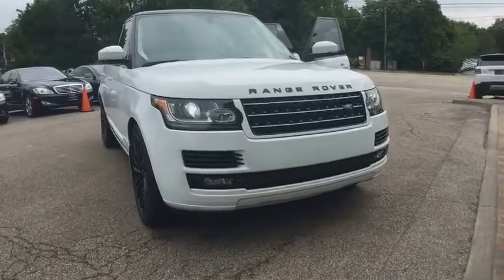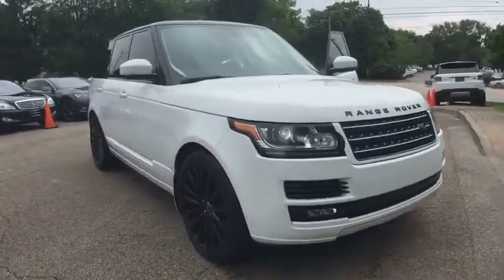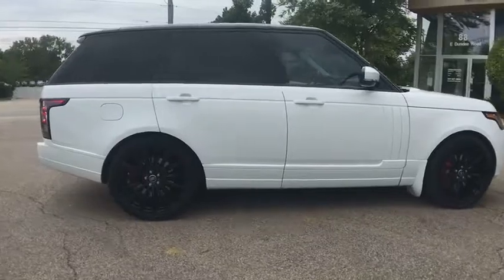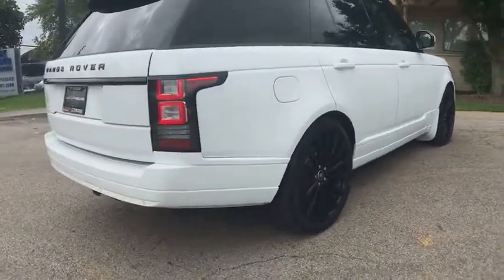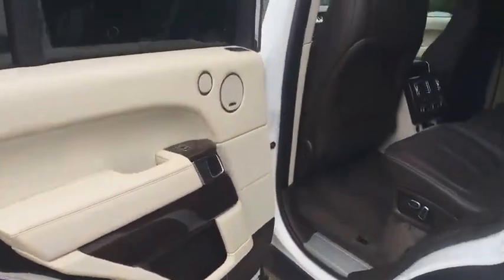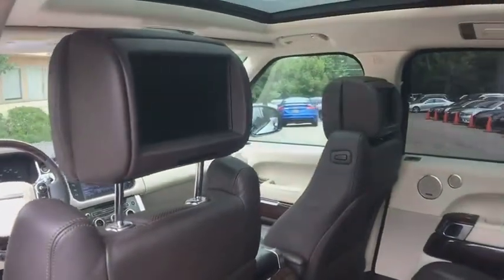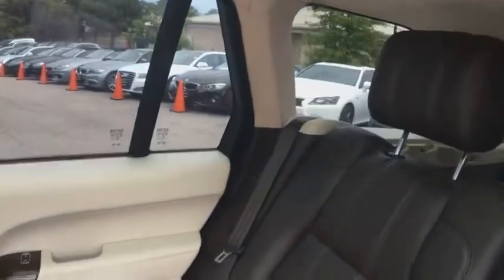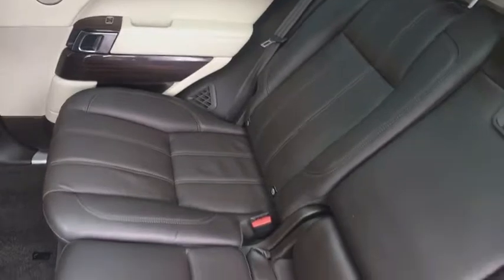2013 Land Rover Range Rover Milwaukee, WI, Kenosha, WI, Northbrook, Schaumburg, Arlington Heights, I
White  2013 Land Rover Range Rover available in Chicago, Illinois at Lux Cars Chicago. Servicing the Milwaukee, WI, Kenosha, WI, Northbrook, Schaumburg, Arlington Heights, IL area.
2013 Land Rover Range Rover HSE V8 NAV REAR DVD 4WD - Stock#: 4832 - VIN#: SALGS2DF5DA106276

Lux Cars Chicago
88 W Dundee Rd

SUPER LOADED & VERY CLEAN 2013 RANGE ROVER HSE V8! NAVIGATION & BACK-UP CAMERA! HEATED & VENTILATED FRONT & REAR SEATS! HEATED WOOD/LEATHER STEERING WHEEL! REAR SEAT ENTERTAINMENT SYSTEM! SANTORINI BLACK CONTRAST ROOF! MERIDIAN SOUND SYSTEM! SATELLITE RADIO! VISION ASSIST PACKAGE! 4-ZONE CLIMATE PACKAGE! SOFT DOOR CLOSE! POWER LIFTGATE! PARK DISTANCE CONTROL! 22 BLACK WHEELS! ORIGINAL MSRP $101,070! NO ACCIDENTS! NO STORIES! CARFAX CERTIFIED! READY FOR THE ROAD! BUY WITH CONFIDENCE OUR QUALIFIED PRE-OWNED VEHICLES ARE COVERED WITH 3 MONTH OR 3,000 MILES *LIMITED VEHICLE PROTECTION WARRANTY. We have one of the strongest finance departments in the region to assist you in getting your dream car today! We offer a full spectrum of the finest extended warranties on the market today! We have our own 3~bay ASE certified and AAA approved service facility to help our clients service and maintain their vehicles. We want you to not just drive away happy, but stay happy with your car as long as you own it!
USB & iPod port w/iPod integration,HD Radio,Bluetooth connectivity & audio streaming,2nd row auxiliary MP3 input jack,380-watt Meridian audio system -inc: AM/FM stereo, single disc CD player, 10-disc virtual CD changer, (12) speakers, subwoofer,Auto-dimming pwr folding heated mirrors w/approach lamps,Privacy glass,Pwr open/close tailgate,LED rear lamps,255/50R20 tires,Sliding panoramic sunroof w/pwr blind,Rain sensing front windshield wipers -inc: heated washer jets,Dark atlas grille,Puddle lights w/range rover illumination,20 5-split-spoke alloy wheels (Style 2),Front/rear fog lamps,Automatic xenon headlights w/pwr washers,Intermittent rear window wiper,Heated rear window,Reduction section spare wheel,Body colored door handles,Laminated heated front windscreen,Front/rear door map pockets,4-way tilt headrests,Steering wheel mounted audio controls,LCD instrument screen w/virtual gauges,Perimetric alarm,60/40 split folding heated rear bench seat -inc: load through facility, manual seat recline, adjustable head restraints,Auto-dimming rearview mirror,Aluminum range rover tread plates,Lockable glove box,Morzine headliner *In Cirrus or Ivory*,Cruise control,Figured macassar wood trim,Loadspace cover,Front/rear window defogger,Leather-wrapped heated multifunction steering wheel w/shift paddles -inc: leather gear selector, leather armrests,Say What You See voice control for navigation, audio & telephone,Cupholders -inc: (3) front, (2) rear,Pwr windows w/driver & front passenger one-touch,GPS off-road HDD based navigation system,12V pwr outlet,Loadspace mounting provisions & side loadspace nets,Wood trim on fascia & doors,Leather trim details,3-zone automatic climate control -inc: pollen filter,12-way pwr heated front bucket seats -inc: pwr lumbar support, map pockets, driver seat memory,HomeLink universal garage door opener,Pwr tilt/telescopic steering column,Rear center armrest w/storage,Front seatback storage pockets,Smokers pack -inc: front/rear cigar lighter, ash tray,12.3 thin film transister (TFT) instrument screen -inc: virtual gauges,Oxford leather-trimmed seats,Front/rear floor mats,Interior mood lighting,Passive keyless entry,Overhead sunglasses holder,Twin blade visors w/illuminated vanity mirrors,8 touch screen infotainment display,Configurable single point entry,8-speed automatic transmission w/CommandShift,Speed-sensitive pwr rack & pinion steering,5.0L SMPI 32-valve V8 engine,Electronic parking brake,4-corner electronic air suspension -inc: access mode, standard mode, off-road mode, extended mode,Pwr ventilated front/rear disc brakes,2-speed electronic transfer gearbox -inc: shift-on-the-move capability,SLA front suspension w/twin lower links -inc: passive anti roll bar,Permanent 4-wheel drive,Electronic throttle control & variable camshaft timing (VCT),Integral link rear suspension -inc: passive anti roll bar,Adaptive dynamics,Push button start,Hill descent control (HDC),Hill start assist & gradient acceleration control,Emergency brake assist (EBA),4-wheel electronic traction control (4ETC),LATCH (lower anchor & tether for children) system for child seat attachment,Front seatbelt pretensioners,Pwr child locks for rear doors,Tire pressure monitoring system (